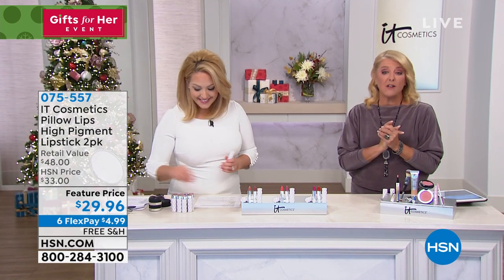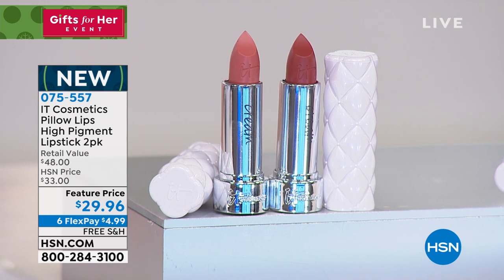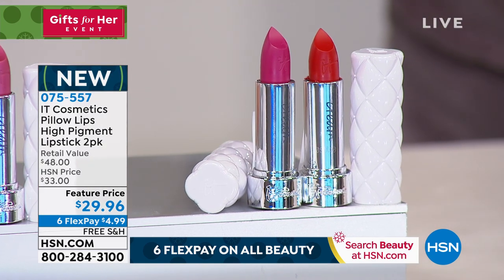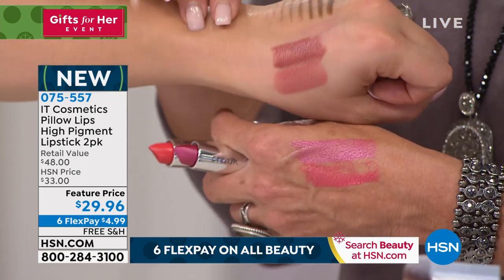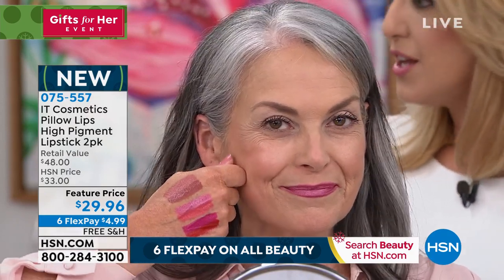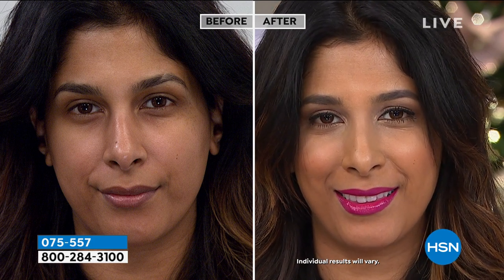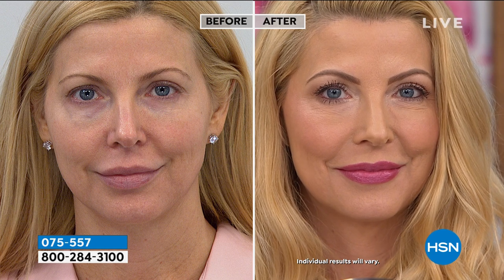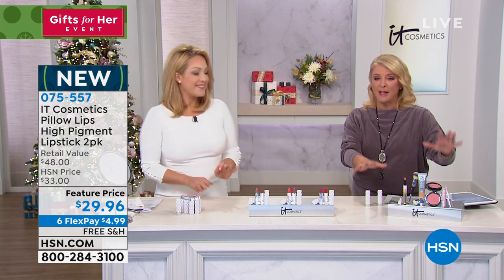IT Cosmetics Pillow Lips High Pigment Moisture Wrap Lips...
IT Cosmetics Pillow Lips High Pigment Moisture Lipstick 2pack  Bolds

Lipsticks that deliver high impact, lasting color and infuses lipsmoothing care in one swipe for the look of younger, smoother lips! The universally flattering shades are rich in color payoff and you'll notice that they cushion tip of the lipstick hugs the curves of your lips every time for perfect application!

    .13 oz. Pillow Lips High Pigment Cream Lipstick  1111
    .13 oz. Pillow Lips High Pigment Cream Lipstick  Stellar

    Formulated with shea butter, Vitamin E, Collagen, Peppermint, Jojoba and Sesame Seed Oils and other key ingredients
    Hydrates
    Smooths the look of fine lines
    Comfortable lasting color
    Color for everyone and every occasion